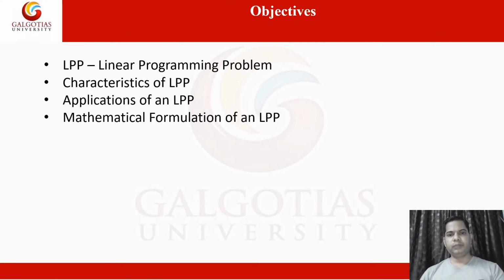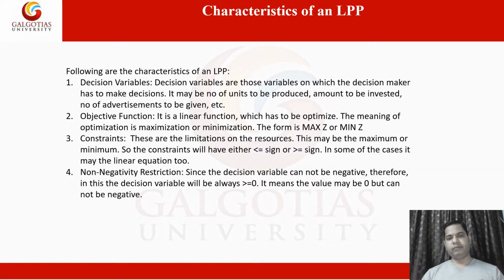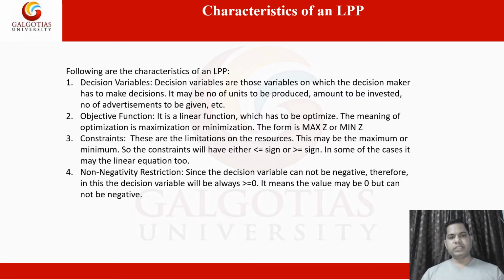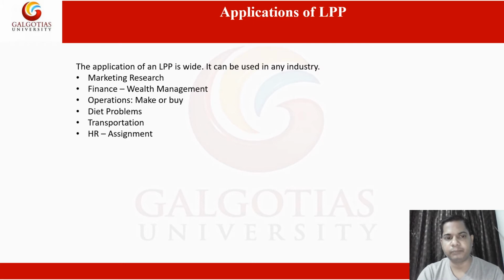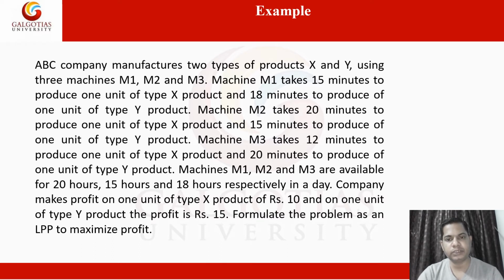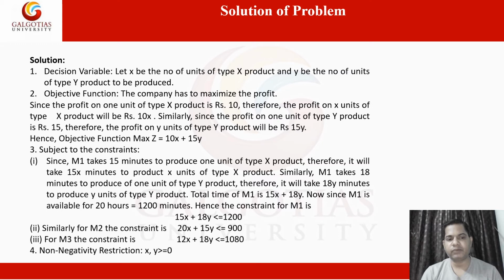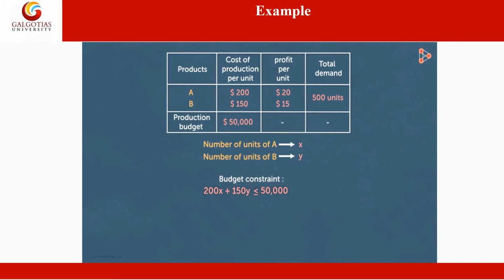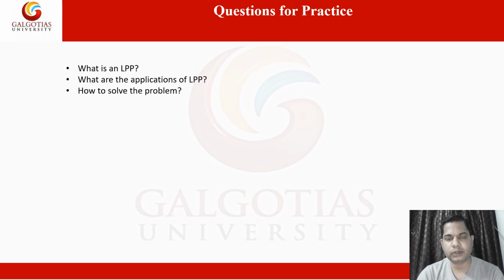Quantitative Methods 1 Lecture 2 LPP & Formulation